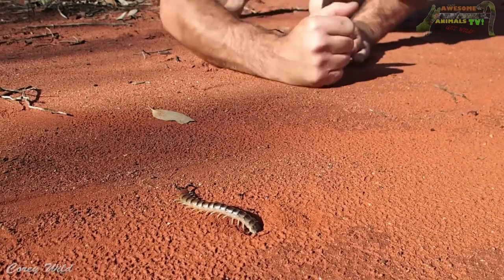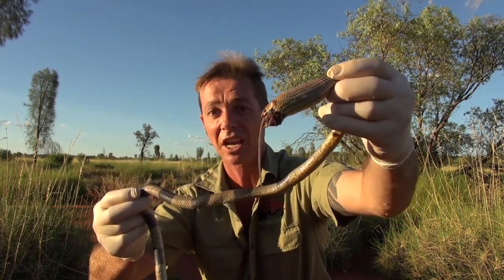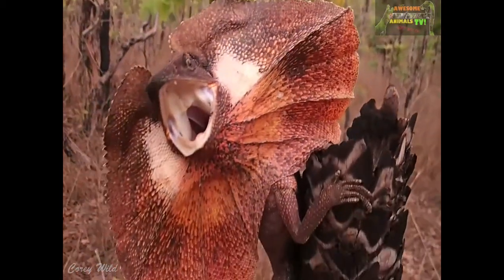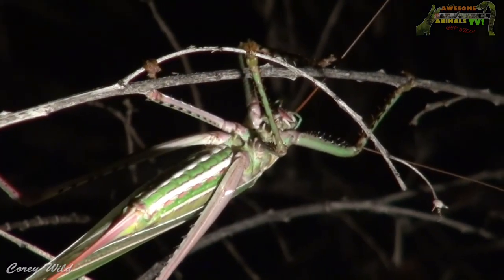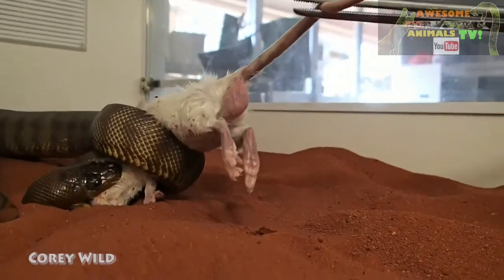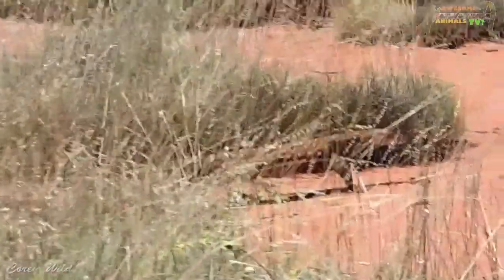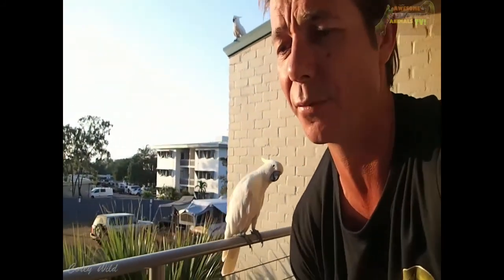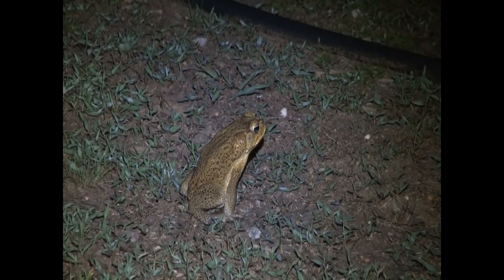10 Things You Didn't Know About SNAKES REPTILES & MONSTER BUGS!! 🦎vs🐇-🐍vs🐀-🐸vs🚽CRAZY VIDEO!!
10 Things You Didn't Know About SNAKES REPTILES & MONSTER BUGS!! 🦎vs🐇-🐍vs🐀-🐸vs🚽THIS IS CRAZY VIDEO!! WE LEARNED SO MANY NEW THINGS!!!
Im a Snake/Reptile & Wildlife full time RESCUE VOLUNTEER Conservationist.
Hope you enjoy my adventures, LEARN something COOL and help save ANIMALS and promote NATURE🙏🏼🌱🐺🐯🐋🐬🦅🦈
Please help Support my Mission to continue to SAVE ANIMALS, CREATE AWARENESS & make more videos to come 👍🏼🐍